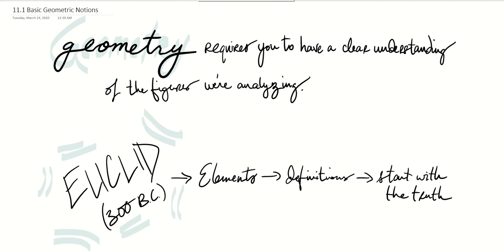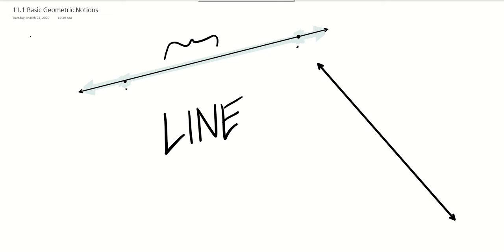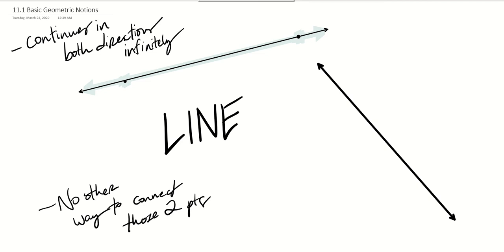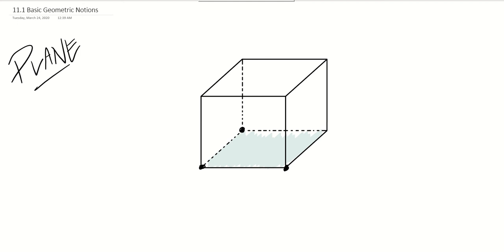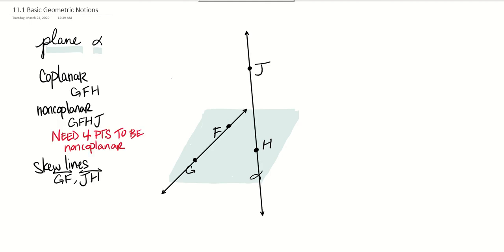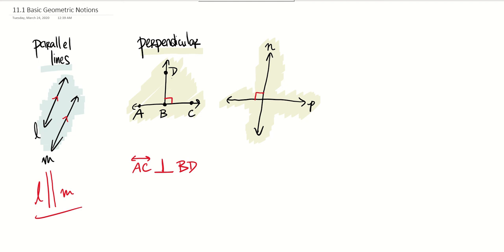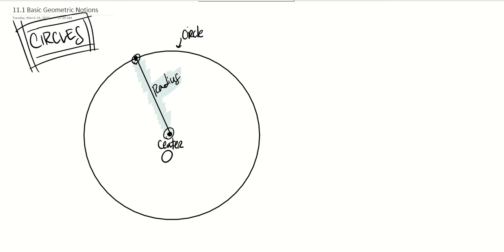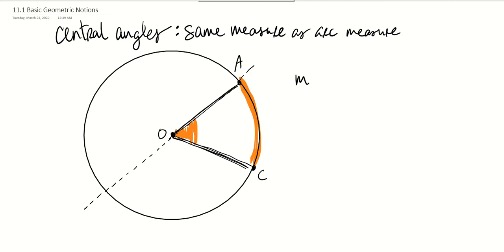Let's Review Basic Geometric Figures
We go over the fundamental pieces, then visualize planes, angles, and circles.